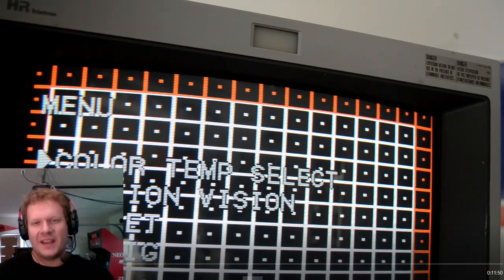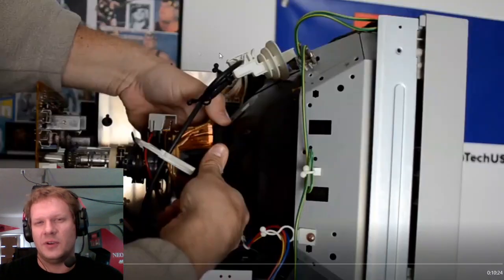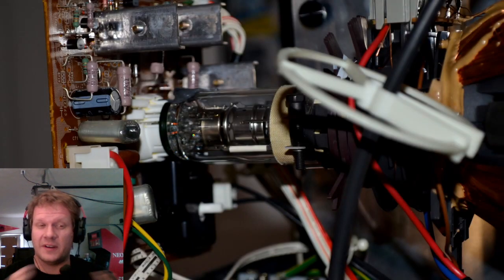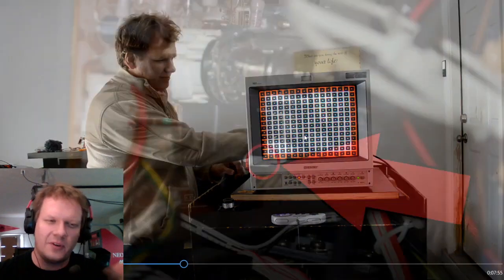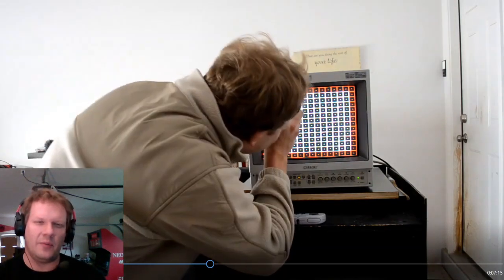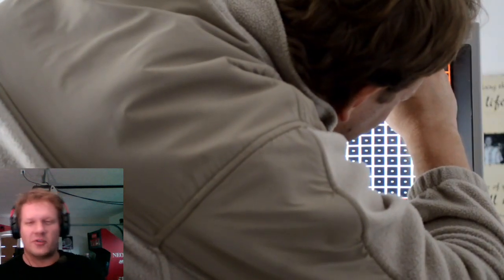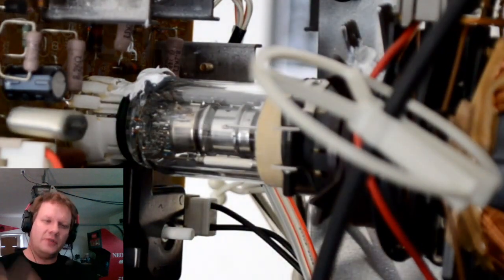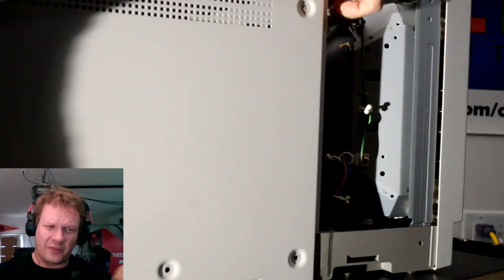Adjusting CRT Convergence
Sony PVM 1353MD CRT Calibration - I set the deflection yoke and also detail using the rings on the neck of the CRT to correct screen convergence.